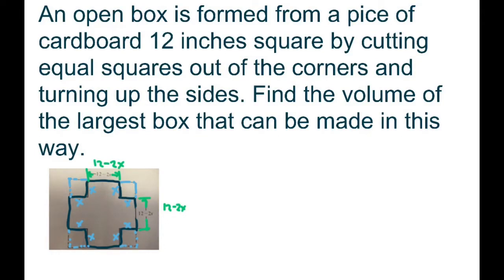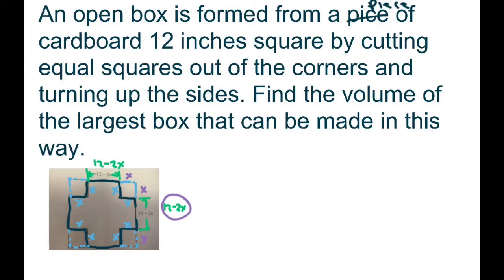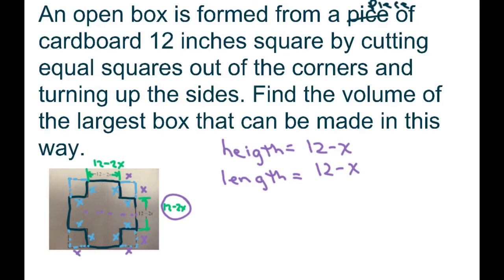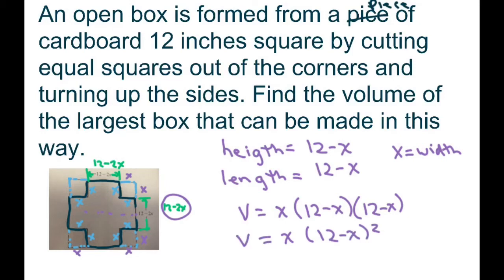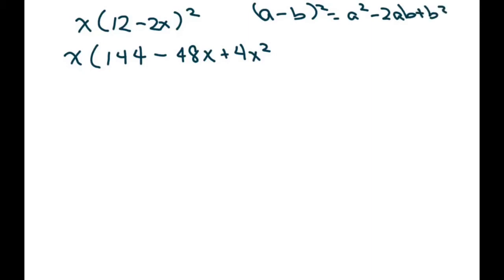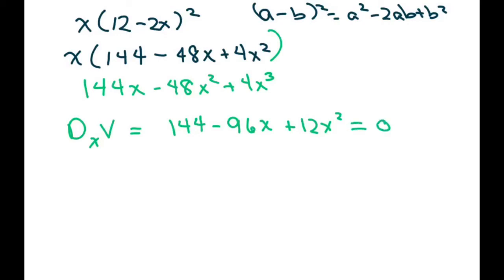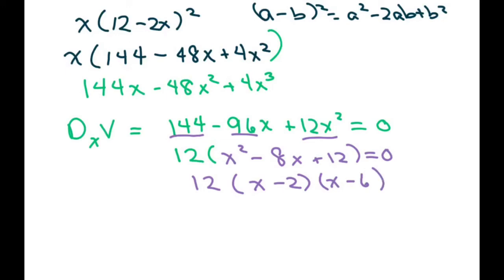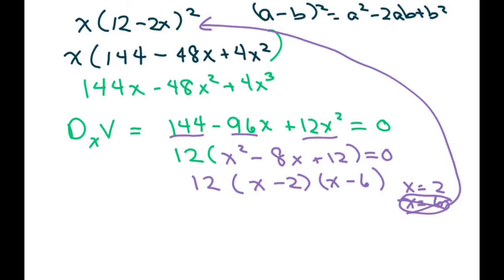Find The Volume Of Largest Box That Can Be made From cutting equal squares of cardboard piece